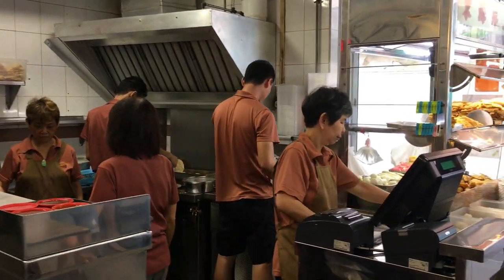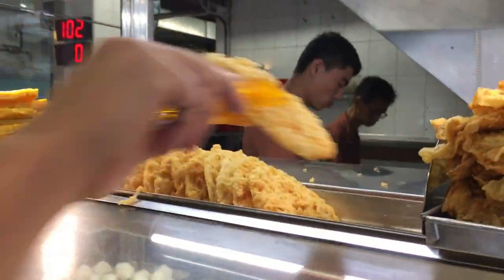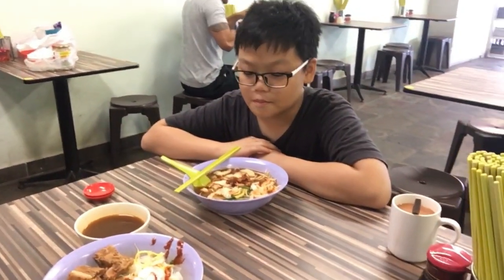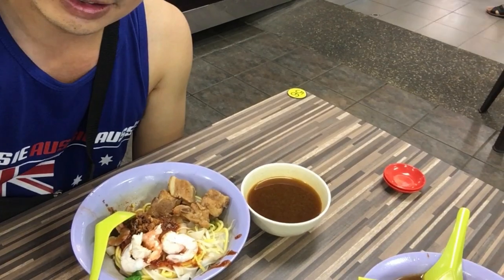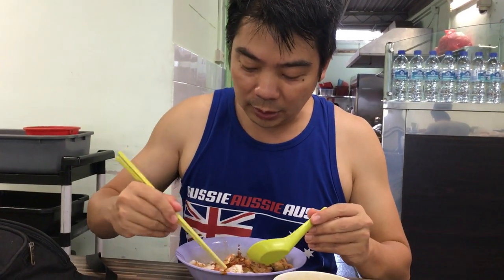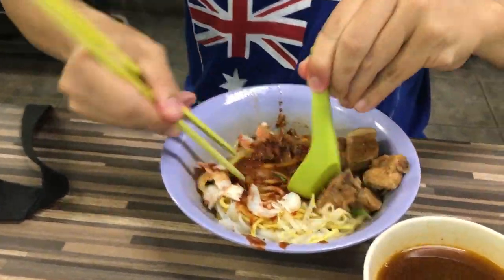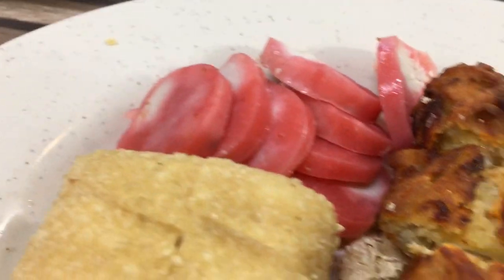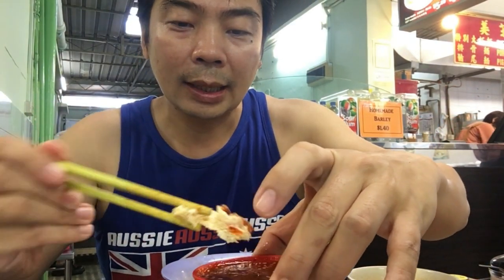Beach Road Prawn Mee Eating House Singapore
It is Monday Morning! Lenny and I went searching for good food again!